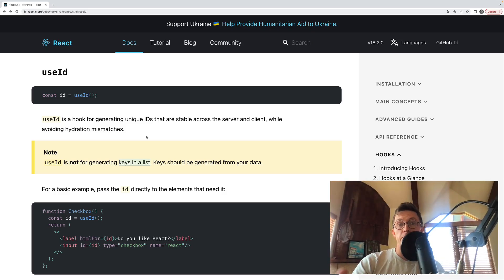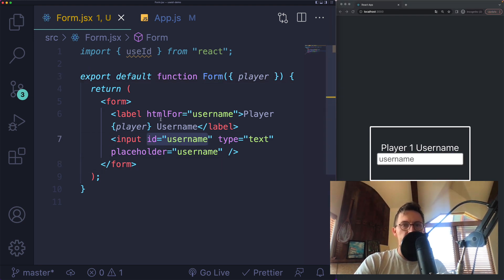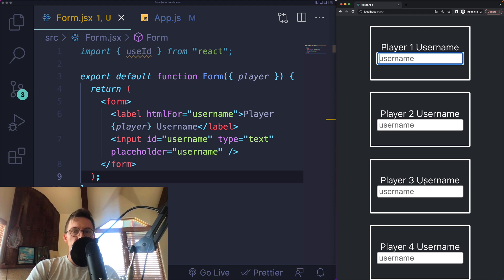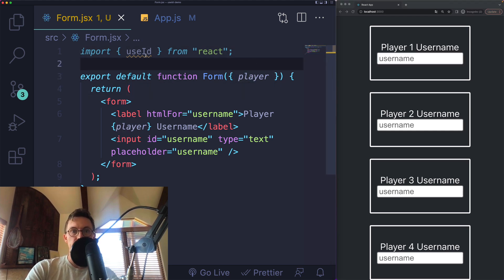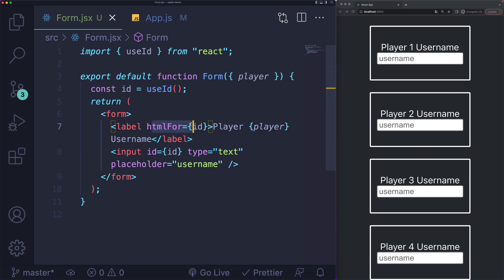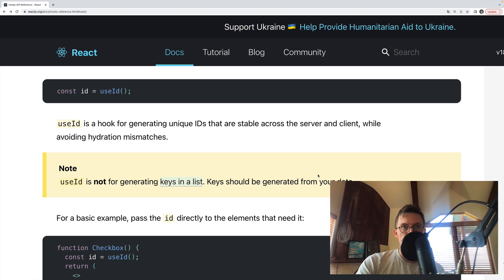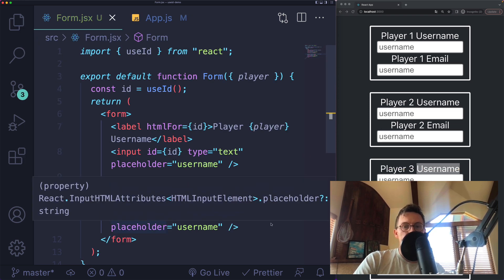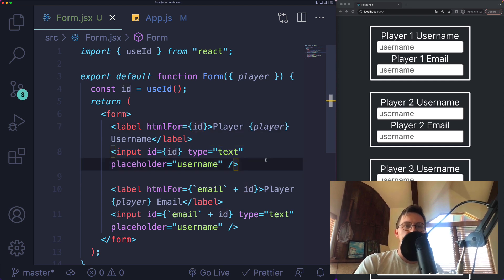The Simplest React 18 Hook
Let's talk about the new(ish) useid hook!